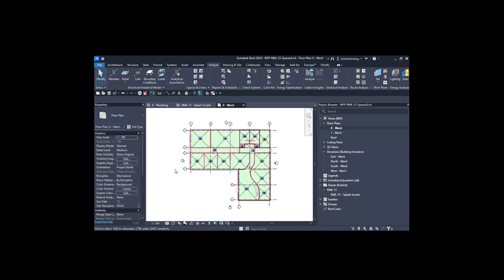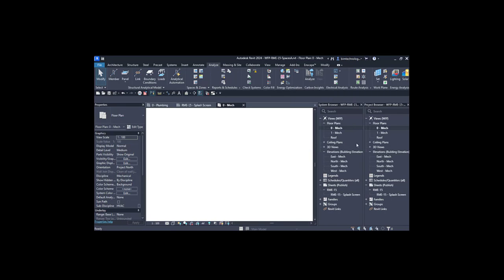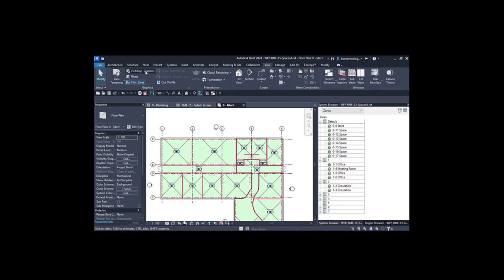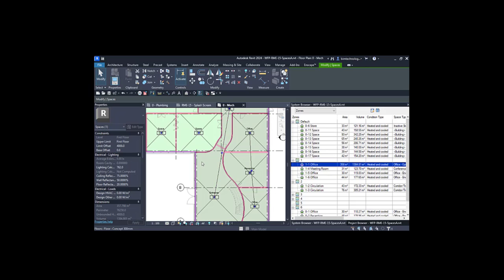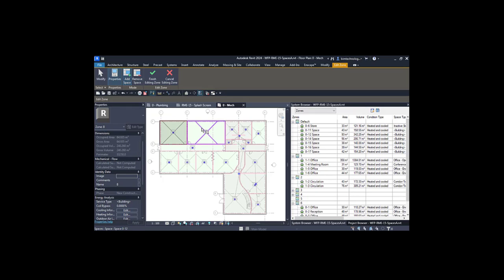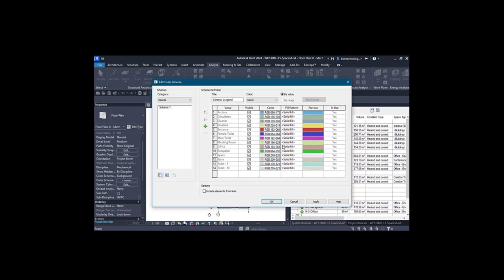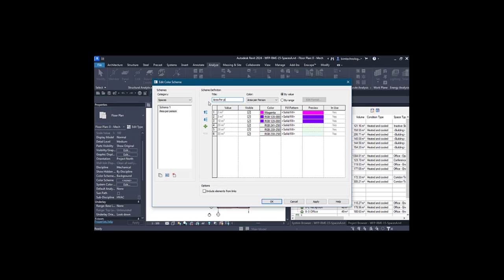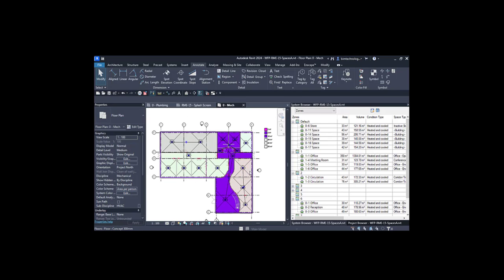How to Add HVAC Zones and Color Schemes in Revit MEP | Step-by-Step Guide Using Various Tools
Welcome to our comprehensive tutorial on adding HVAC zones in Revit MEP! In this video, we'll walk you through the process of creating and managing HVAC zones using a variety of tools and techniques. Whether you're a beginner or an experienced user, this guide will help you optimize your HVAC design and improve your workflow in Revit MEP.

In this video, you will learn:
The importance of HVAC zoning in Revit MEP.
How to set up and configure HVAC zones.
Using the Zone Manager tool.
Implementing HVAC zones with the Zone and Space tools.
Tips and tricks for efficient HVAC zone management.
By the end of this tutorial, you'll have a solid understanding of how to create and manage HVAC zones, making your Revit MEP projects more efficient and accurate.

How to Create Duct Systems in Revit MEP
Revit MEP Tips for Beginners
Advanced Revit MEP Techniques